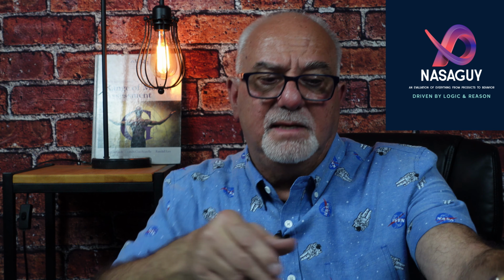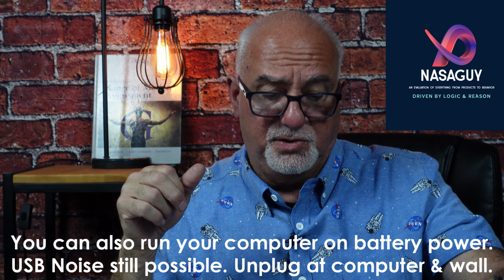WOW Finally Blue Yeti Buzz GONE No SW Processing Required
The Blue Yeti is a great microphone, but the buzz can drive you crazy!  NASAGUY dealt with this issue when developing his invention the MyoVision and DynaROM at NASA and shows you how to resolve all issues relating to electrical interference in this short tutorial.

Ground Tester from Sperry:

Ferrite Core Mini USB to USB Cable helps eliminate buzz: